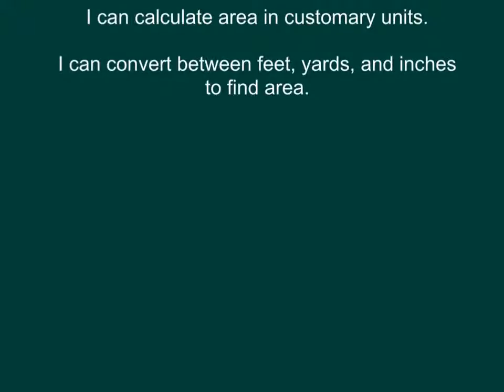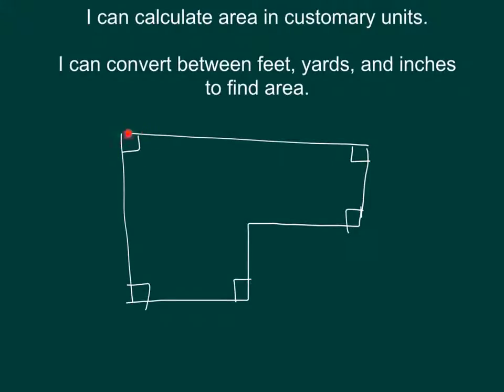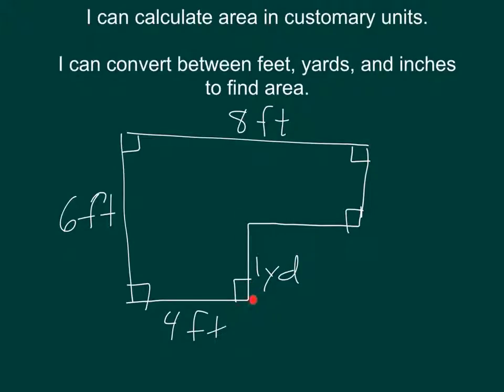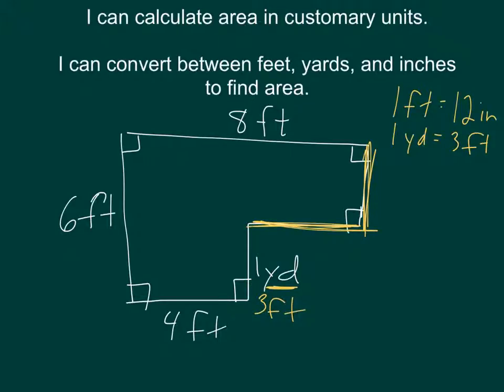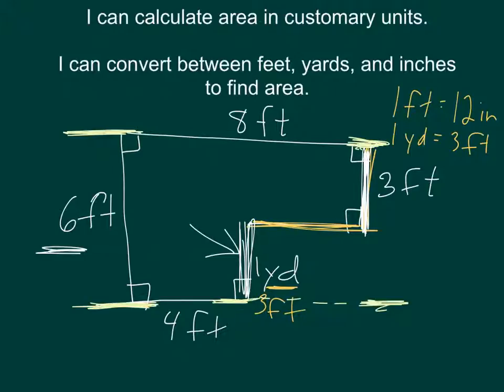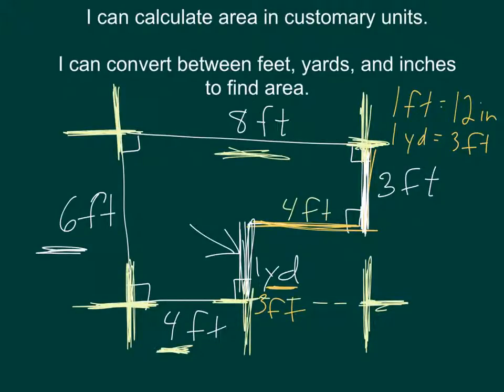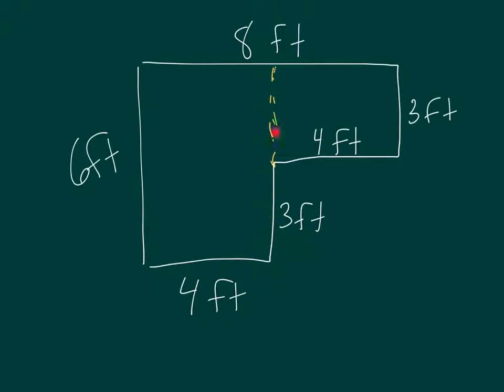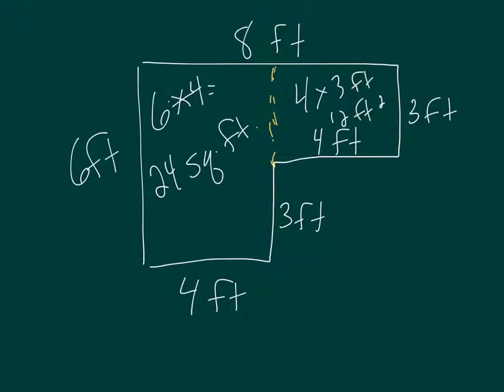Customary Conversion Lesson 2 6b